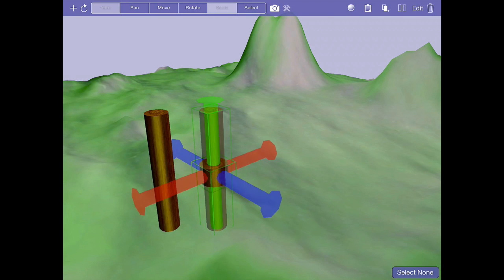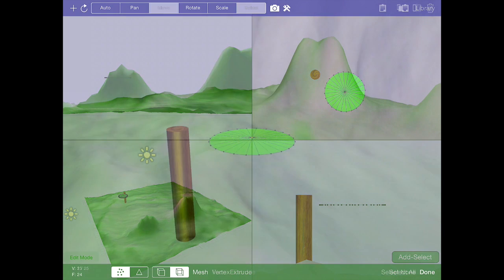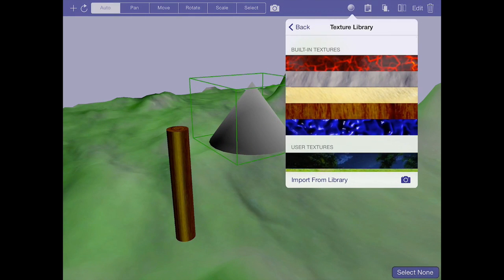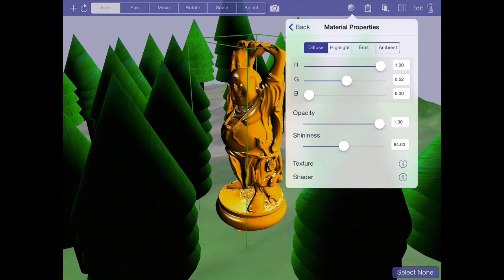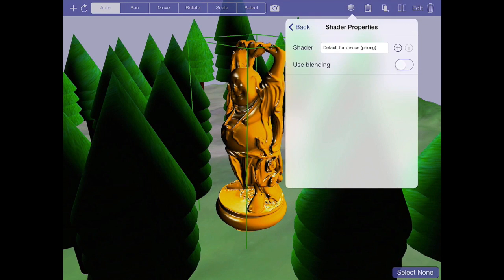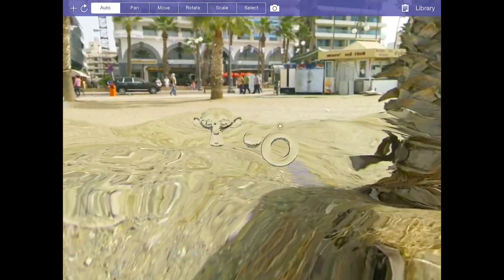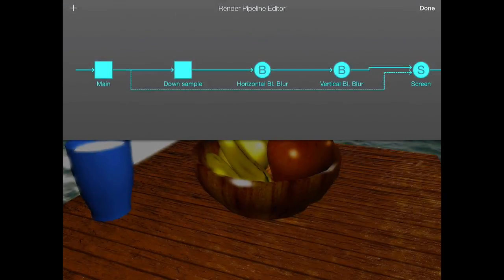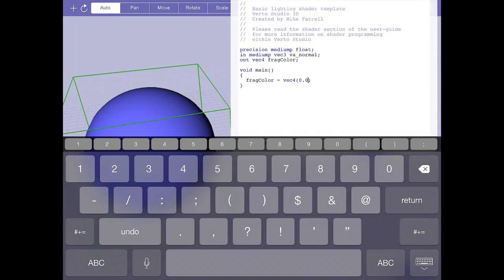A new kind of App :: Verto Studio 2.0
The way we work on a tablet is changing, and I thought this change deserved a new kind of app.